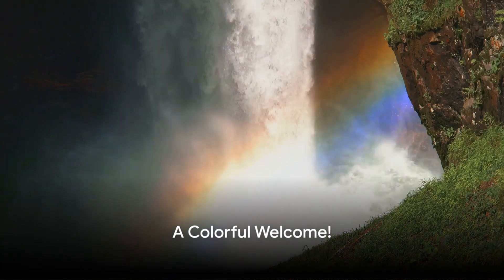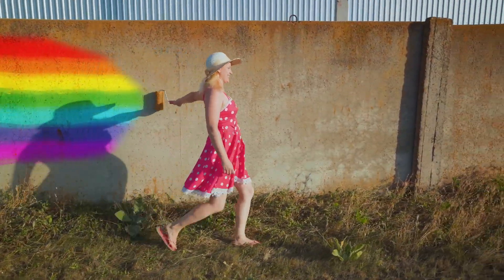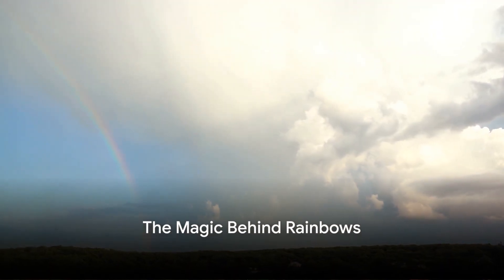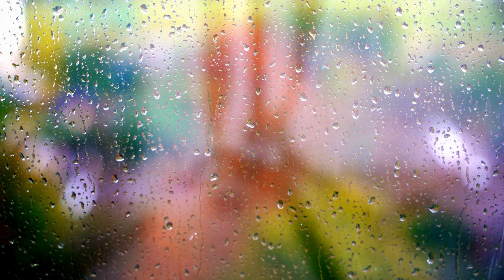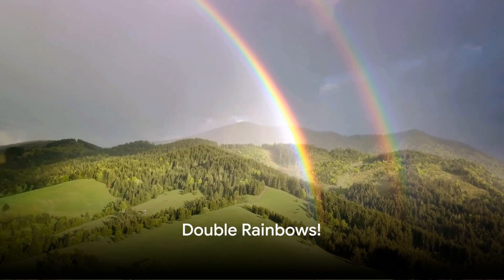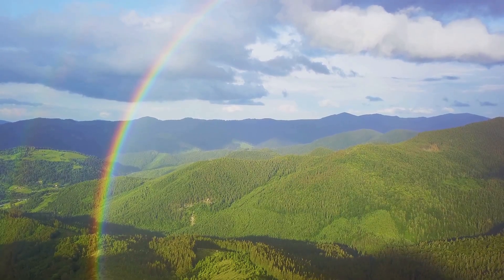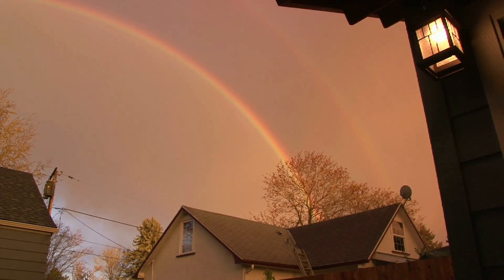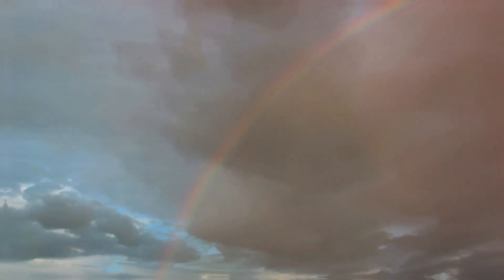All About Rainbows for Kids | Educational Videos for Kids | Wiz World Wonders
Welcome to a magical adventure in the world of rainbows! 🌦️ Join us in "Rainbow Wonders," a fun and educational video designed especially for curious kids. 🌟

In this video, we unravel the mysteries behind the enchanting beauty of rainbows. 🎨 Discover the seven dazzling colors of the rainbow, learn the fascinating science of how rainbows form, and explore the secrets hidden in raindrops.

🔍 Key Points Covered:

Definition and order of the rainbow colors
The science behind rainbow formation: sunlight, reflection, and refraction
The role of raindrops as tiny prisms
Double rainbows: why they happen and how they differ
Fun facts and cultural stories about rainbows
Get ready for a colorful journey filled with engaging animations, interesting facts, and interactive content that will leave your young ones captivated and inspired. 🌟

🎨 Educational and Entertaining:
Our goal is to make learning fun! The video strikes the perfect balance between education and entertainment, ensuring that kids not only grasp the science behind rainbows but also have a blast doing so.